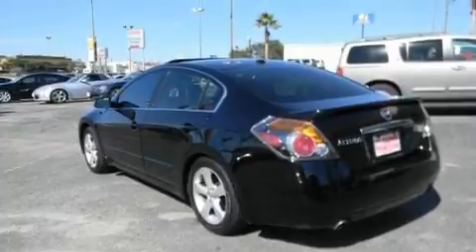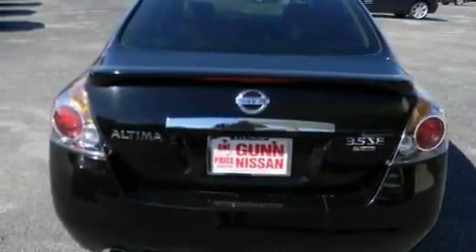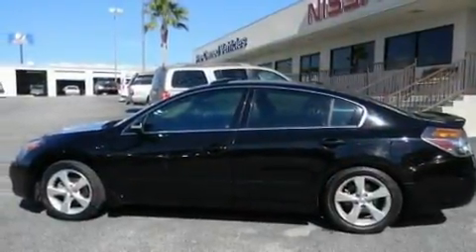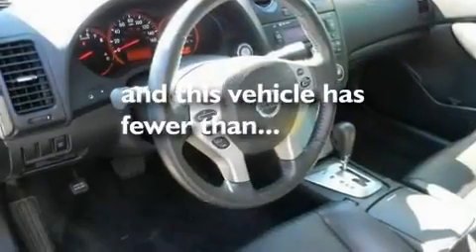2007 Nissan Altima Certified San Antonio TX 78216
Year : 2007

 Make : Nissan

 Model : Altima

 Engine : Gas V6 3.5L/213

 Trans . : Variable

 Exterior : Super Black

 Miles : 54,120

 Interior : BLACK

 Stock : N11216B

 Gunn Nissan

 12838 San Pedro Ave.

 Used 2007 Nissan Altima San Antonio TX